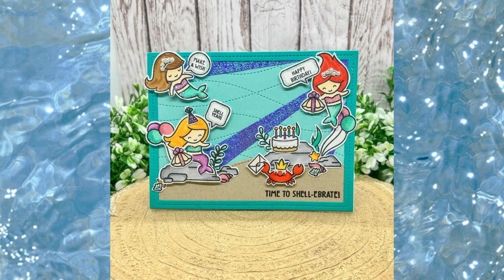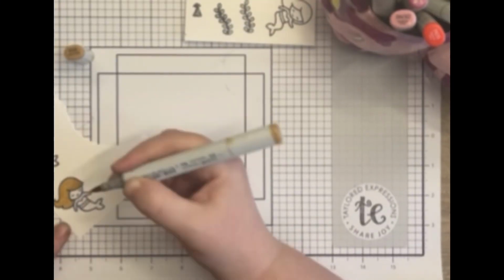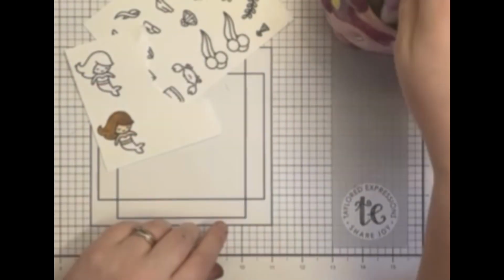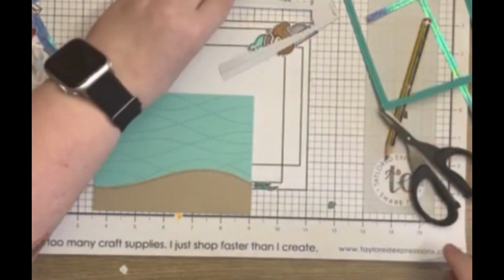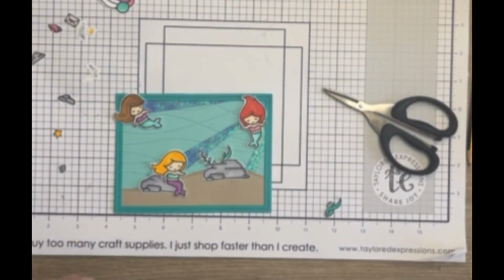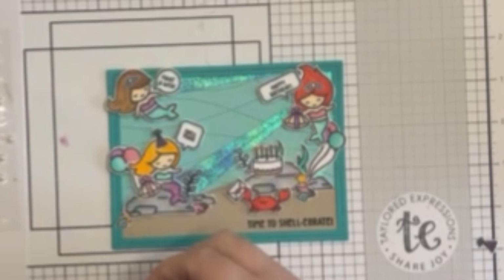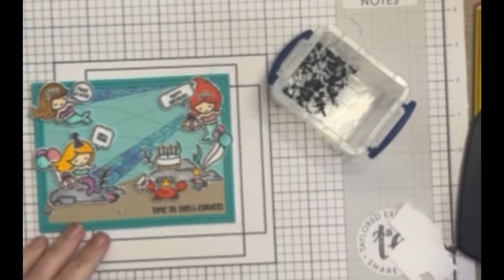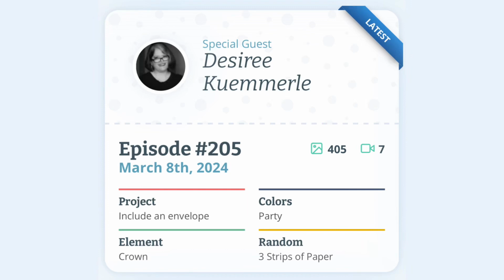Birthday Shell-ebrations Galore With This Card!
I would love to know what you think of this card in the comments below :-)
'Deep below the sea, a trio of mermaids & their crab friend sit there ready to SHELL-EBRATE birthday joy!'. I truly loved making this unique design for @CraftRoulette episode 205!

The parameters were as follows;
Project: Include an envelope
Colours: Party
Element: Crown
Random: 3 strips of paper

Contents Of Video:
0:00 - Intro
0:34 - GET CLICKY FOR VICKI!
0:43 - Making The Flippin' Awesome Part
1:33 - Setting Out Each Scene
3:05 - Adhering the background and testing
3:57 - Backing onto a background
4:23 - Adding A Magical Touch
5:00 - ALL of the many Copics used!
5:18 - TADA! The Finished Card!
5:53 - What Is Craft Roulette?

The amazing small business my Husband and I run where you can find all of our handmade cards (We are so proud of it!)

(Don't forget to answer the questions to join!)

Popsiclesticks Etsy Shop! Please check them out...the stamp sets are amazing!

➡️ SUPPLIES USED:

Lawn Fawn Christmas Fishes Stamp Set: Lawn Fawn Christmas Fishes
Lawn Fawn How You Bean?